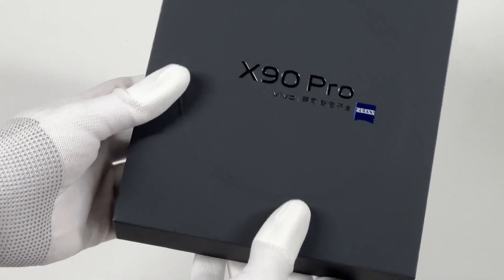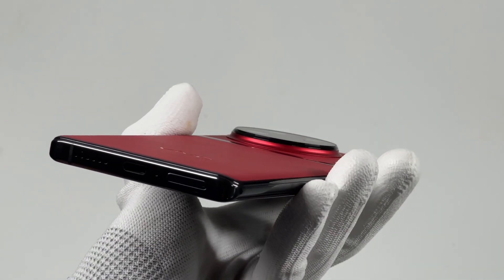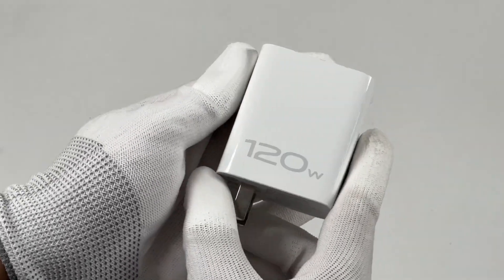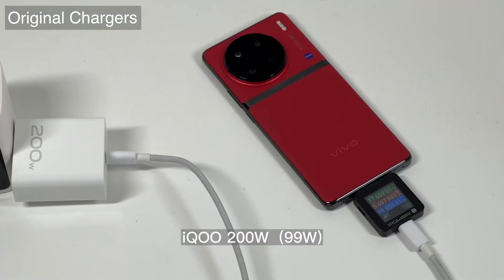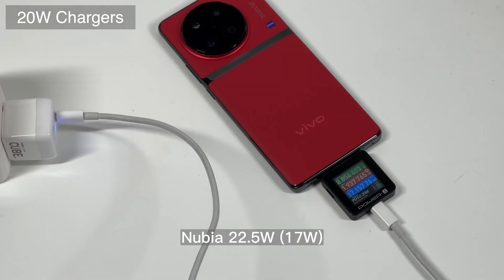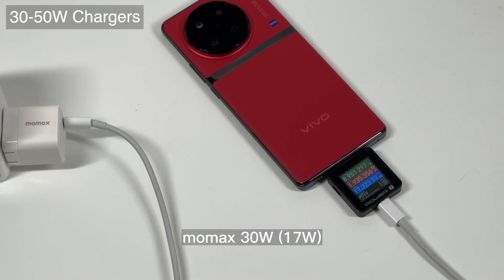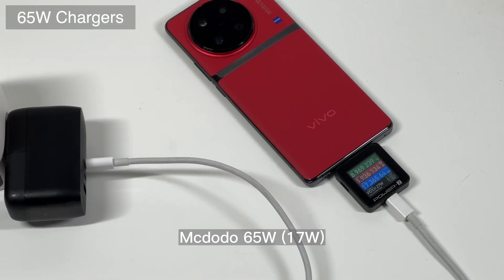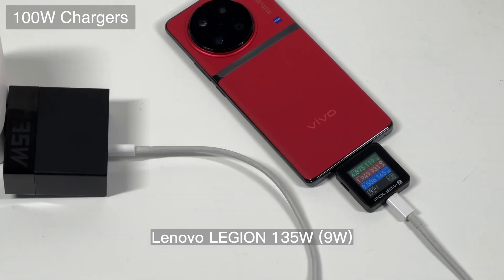Flash Charge | Charging Compatibility Test of vivo X90 Pro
Introduction
Today, we got the vivo X90 Pro, co-engineered with ZEISS. And this is the first time for us to test the charging compatibility of a vivo smartphone.
It supports 120W wired flash charge and 50W wireless flash charge.
It also adopts a dual-cell battery, and the battery capacity is 4870mAh. So, it can charge to 50% in just 8 minutes.

Chapter
0:00 Intro
1:14 Original Chargers
1:44 Third-party Chargers
2:35 Summary